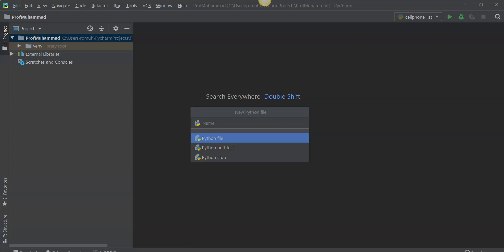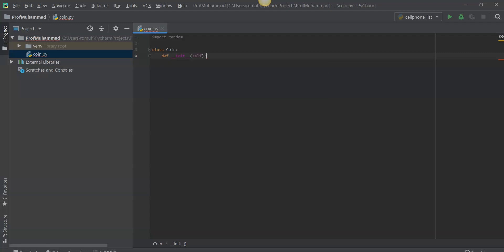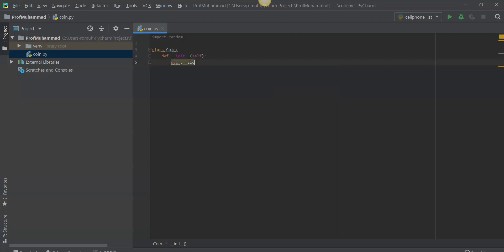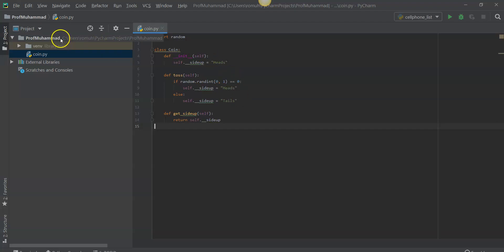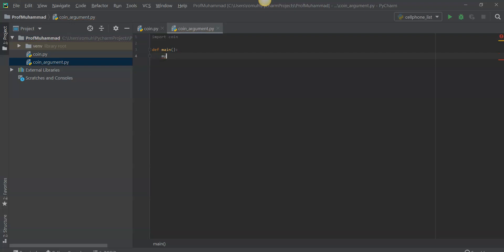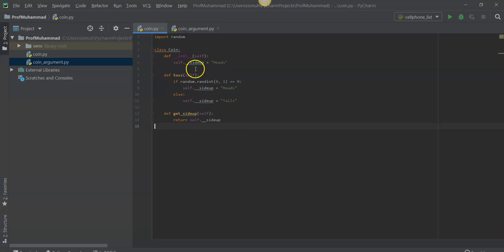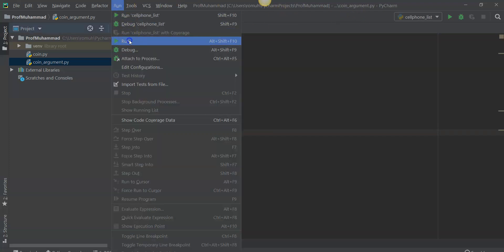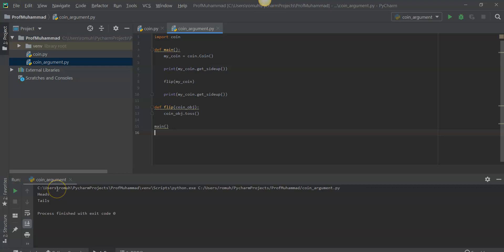Passing Arguments and Classes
In this video we will learn how to pass arguments using a class that we create.